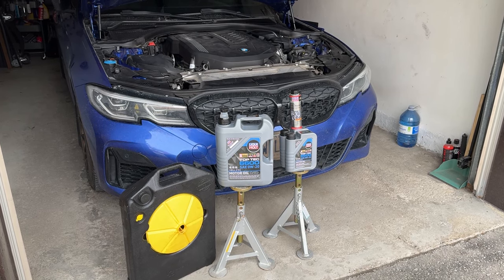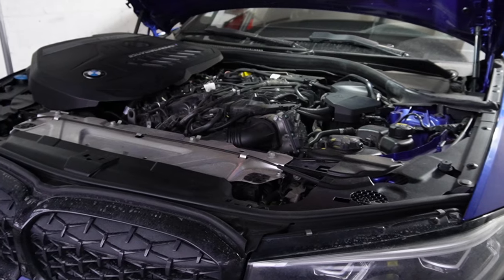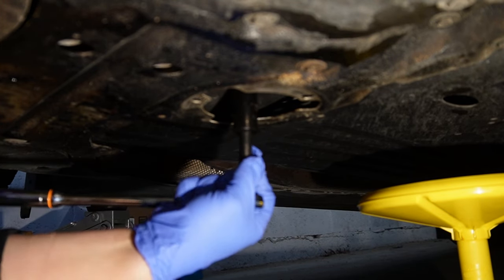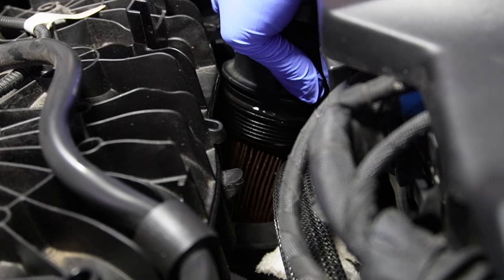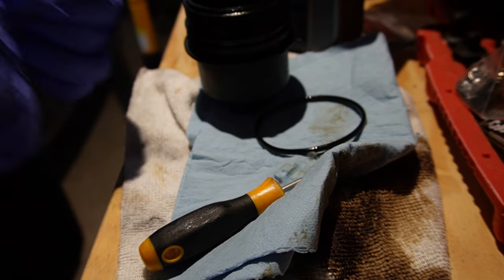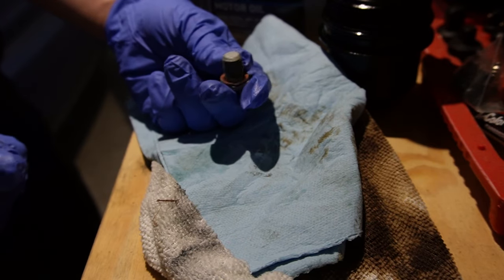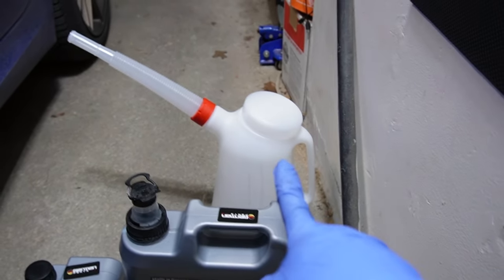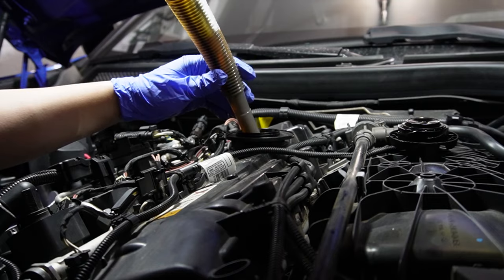*DIY* Changing Oil & Oil Filter - Best and Easiest Maintenance You Can Do | BMW M340i / Toyota Supra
Learn how to do an oil change with me!

Performing oil change is one of the easiest things you can do on a car, yet it is also one of the most crucial regular maintenances that you should do, to prevent any catastrophic engine failure.
Why pay the dealership, or somebody else, to do it for you when it's that easy?
This can potentially save you ~$200 every time you pay someone to do an oil change for you. And more importantly, you know what's performed on the vehicle that the oil is indeed changed when you are doing this yourself!

In this video, I showcase how to perform an oil change on my personal vehicle, a 2020 BMW M340i xDrive, with the B58TU (B58 Gen 2) engine. The procedure will be similar to other makes and models.

I share general knowledge regarding oil change as basic maintenances with my tips and tricks that would benefit DIY enthusiasts with any makes and models of vehicles.

00:00 Intro
00:13 Where is the Oil Fill
01:35 Where is the Oil Filter
03:16 Tools Needed
04:55 Accessing and Undoing Oil Drain Plug
06:31 Draining Old Oil
06:56 Oil Drain Plug Crush Washer Discussion
07:37 Removing Oil Filter Cap & Oil Filter
09:37 Prepping New Oil Filter & Oil Drain Plug w/ New Crush Washer
13:00 Reinstalling Oil Filter Cap w/ New Oil Filter
17:07 Reinstalling Oil Drain Plug w/ New Crush Washer
18:33 Oil - Short Discussion
20:18 Pouring New Oil
20:54 Resetting Oil Service Reminder
22:52 Check for Leaks & Outro